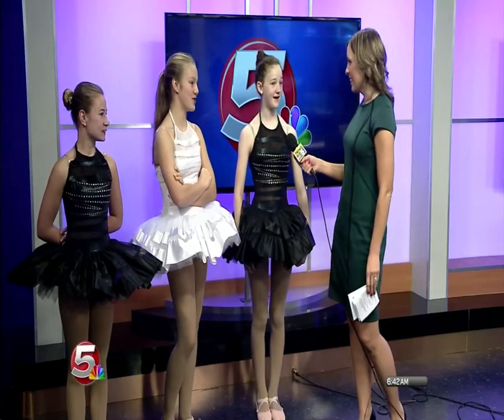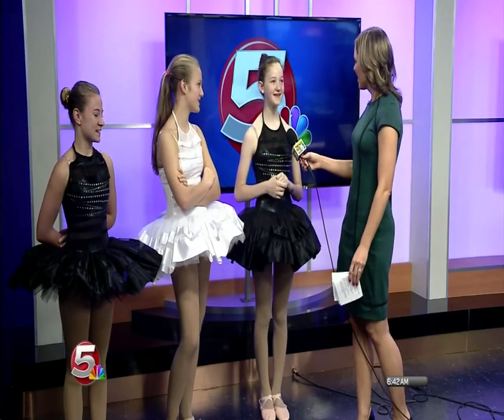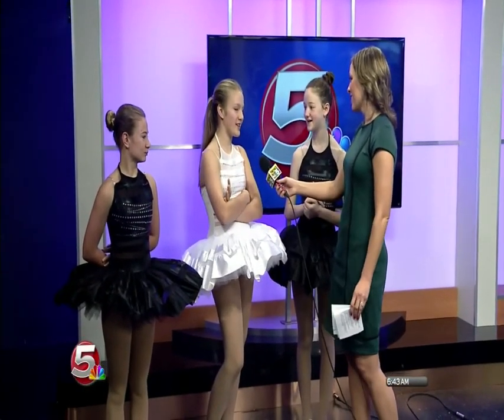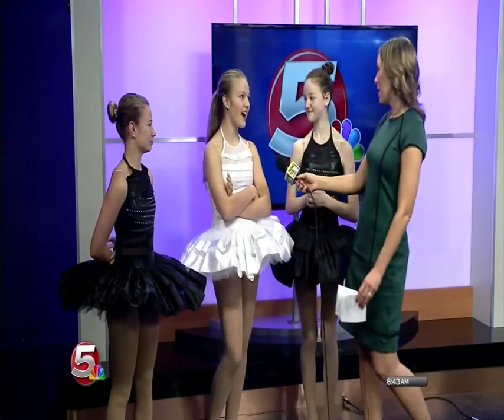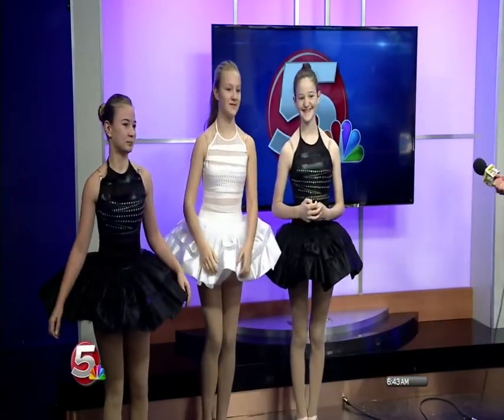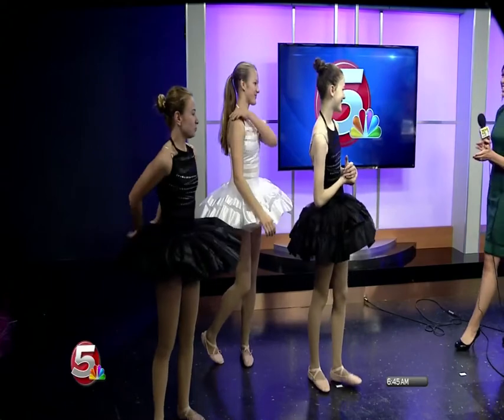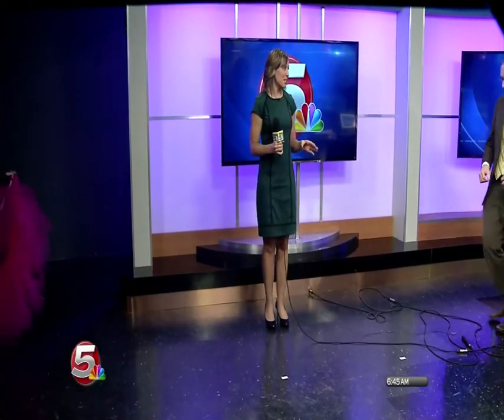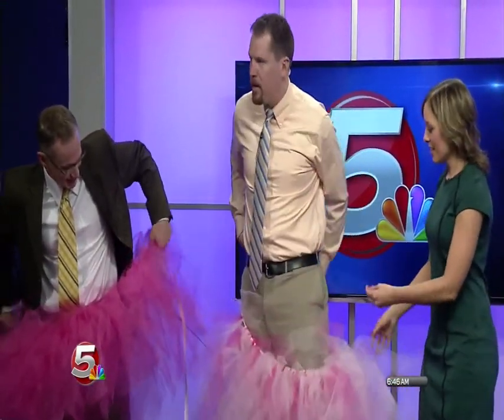The Nutcracker at Hastings Museum